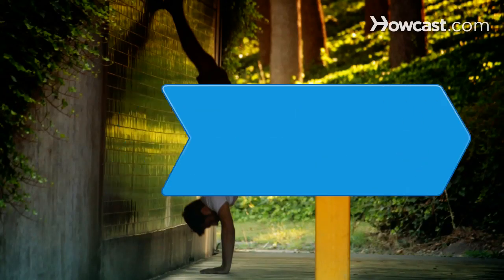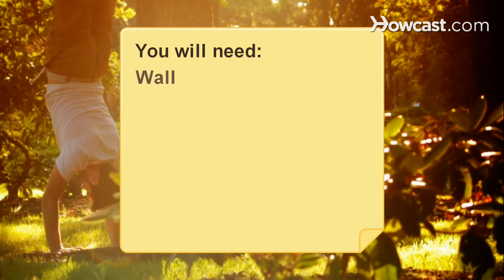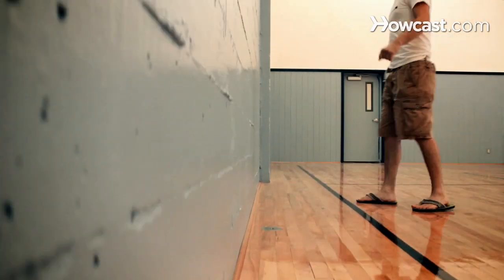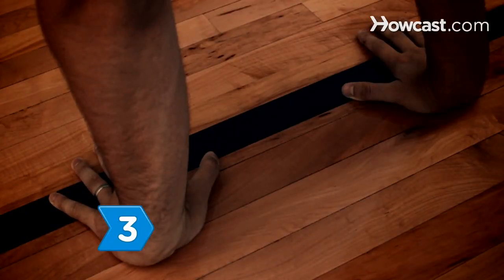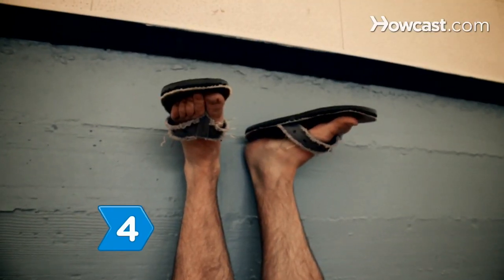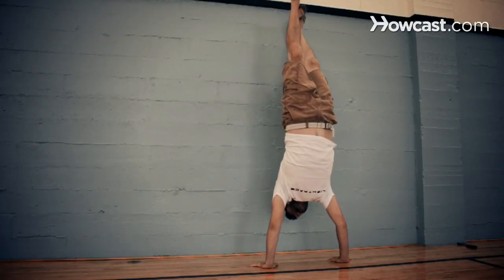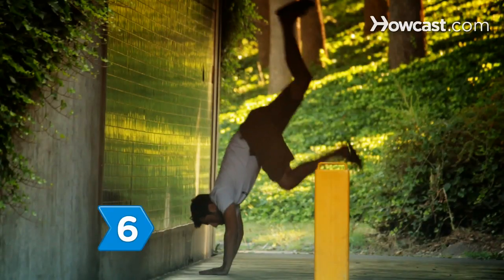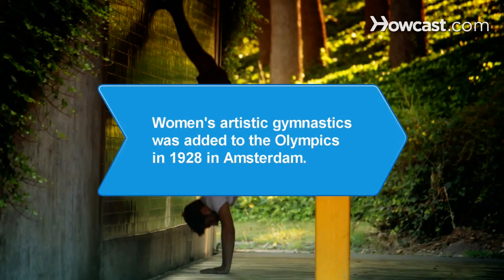How to Do a Handstand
A handstand can be performed in gymnastics, on a skateboard, or as part of an exercise routine. Strengthen your arms and learn to balance on your hands and see the world differently.

Step 1: Face wall
Choose a wall surrounded by adequate open space to practice your handstand. Face the wall, standing a few feet away from it.

Step 2: Lunge
Begin with both feet together. Reach your arms straight up and keep them close to your ears. Step your dominant leg forward into a lunge, keeping it slightly bent. Then reach for the ground with your hands as your kick your back leg up toward the ceiling, with the dominant leg following.

Tip
The dominant leg is often opposite of the hand you write with.

Step 3: Squeeze
Keep your fingers pointing forward. Squeeze your bottom, thighs, and ankles together as your legs meet and you balance on your hands. Rest your heels against the wall.

Step 4: Keep straight
Stretch your body by pointing your toes up toward the ceiling. Keep your back straight and your butt tucked under.

Step 5: Return to start
When you are ready to come down, bring your dominant leg down first and then return to the beginning position.

Step 6: Try without wall
Practice. Try doing a handstand away from the wall once you can support yourself.

Women's artistic gymnastics was added to the Olympics in 1928 at the Amsterdam games.